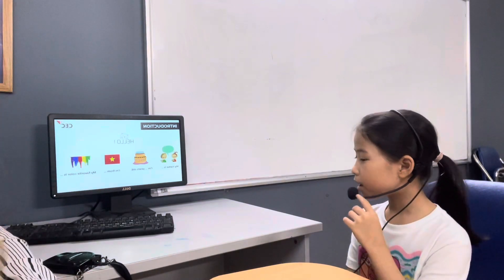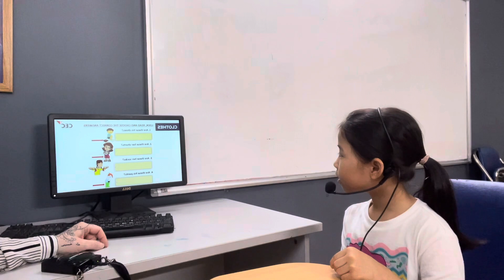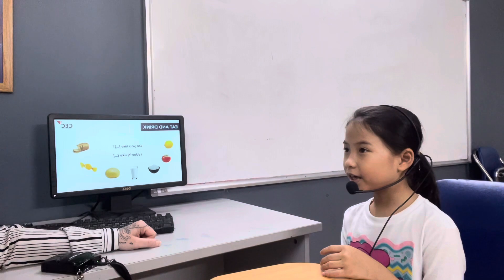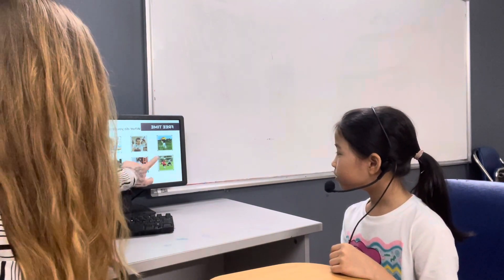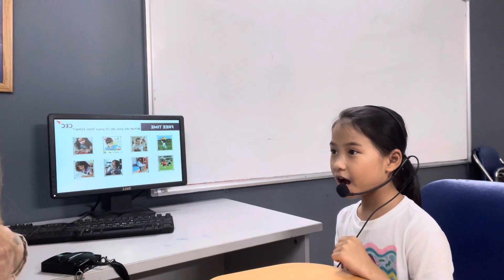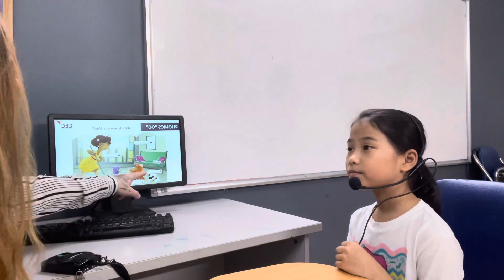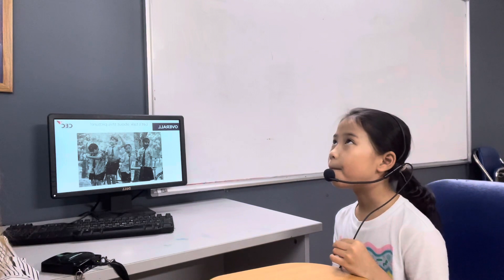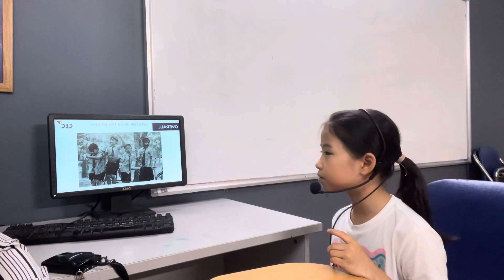CG-E1L-2306 | End of Course Test | Minh Khuê